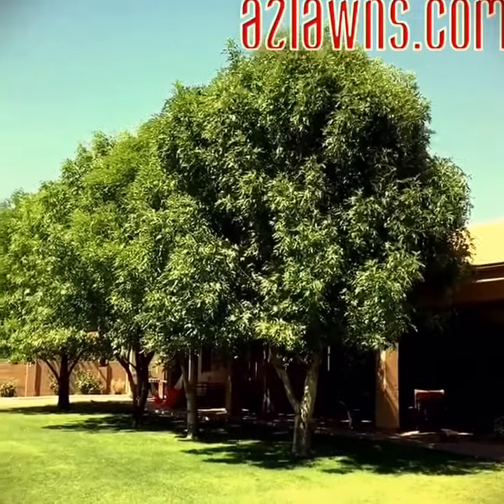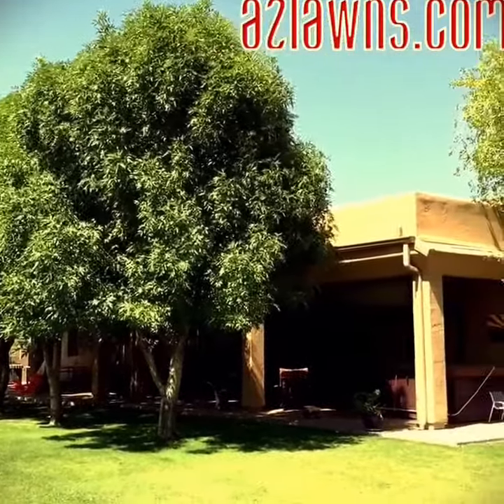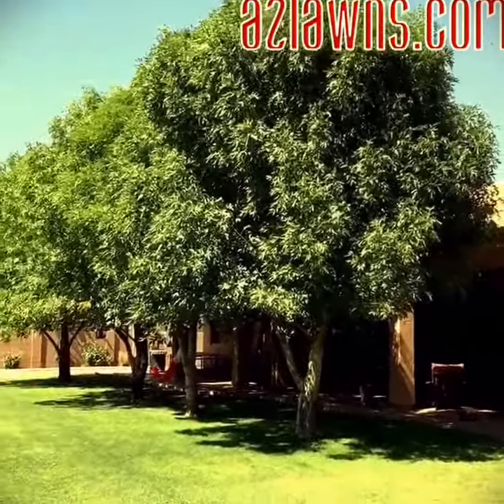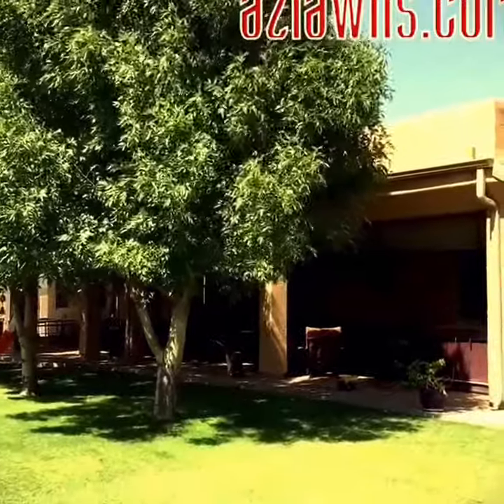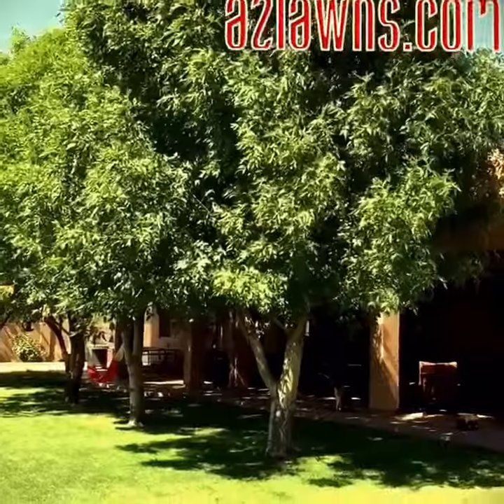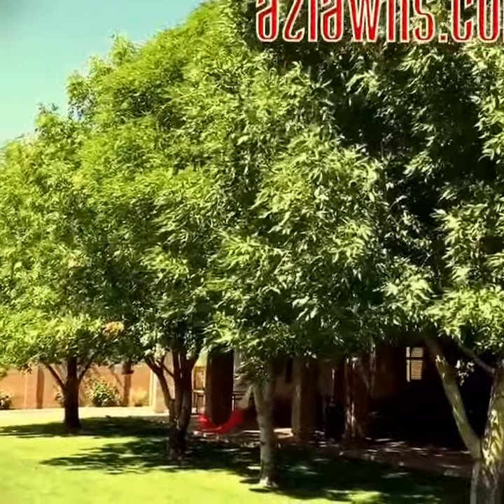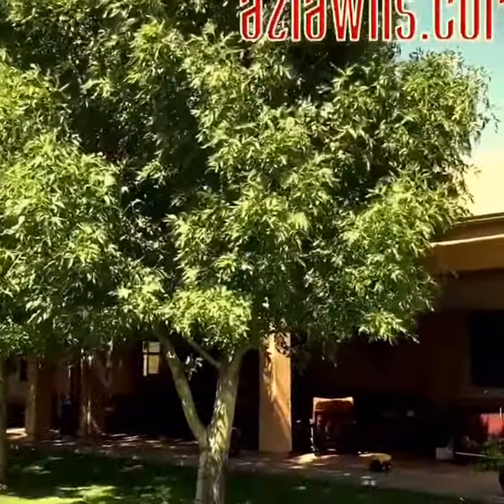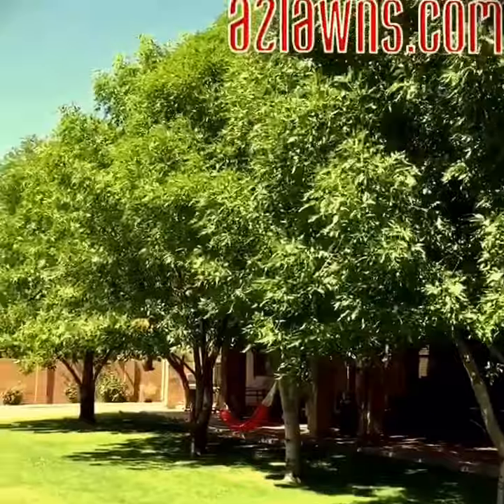Shamel Ash Tree for the Desert Southwest and Phoenix, AZ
Looking for a fast growing shade tree in Phoenix? The Shamel Ash tree is a great option.

The Shamel Ash is a great desert tree that can grow up to 40 feet in height. They are deciduous trees and most the time will lose their leaves in the winter. However, the more mature the tree gets, the more resistant to colder weather they become. These trees require little maintenance and can handle low amounts of water. However, when they get heavy water they will grow faster and have a healthier green canopy like these trees shown in the video below. These trees are recommended over focus trees that sometimes can’t survive the Phoenix winter months but still provide great shade.